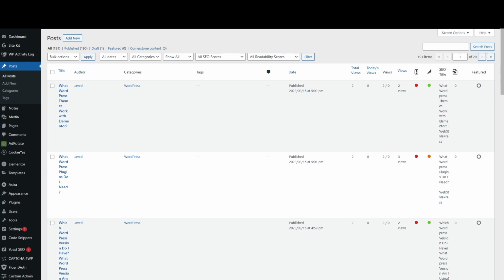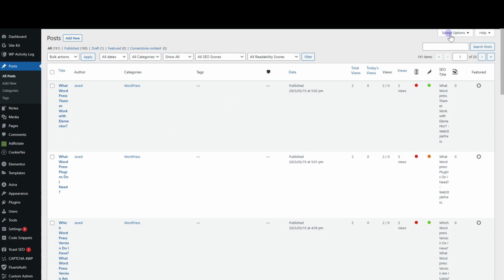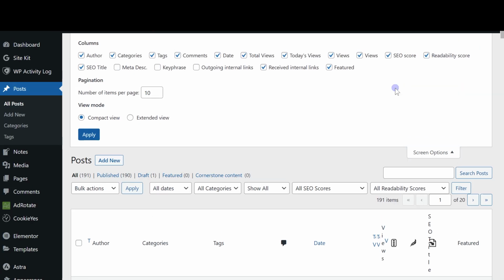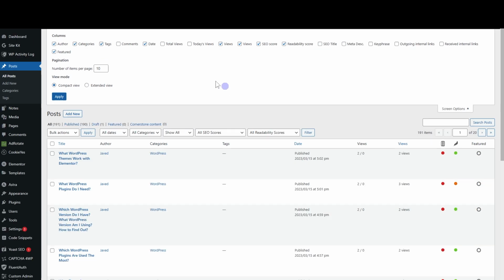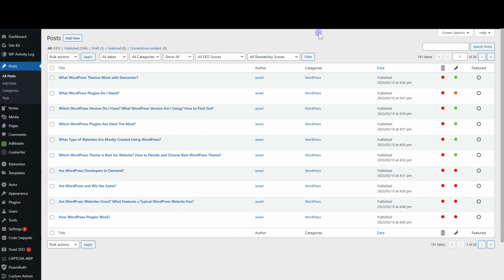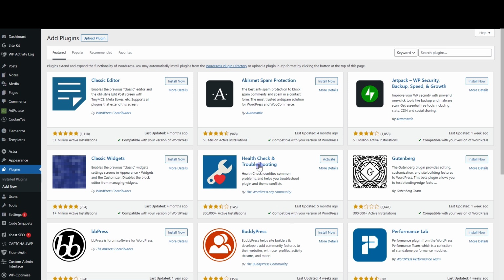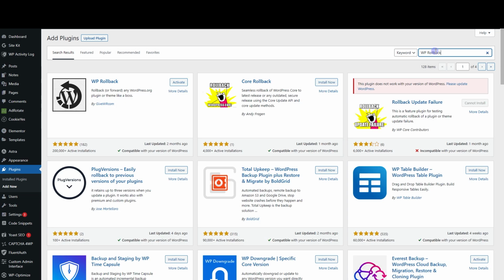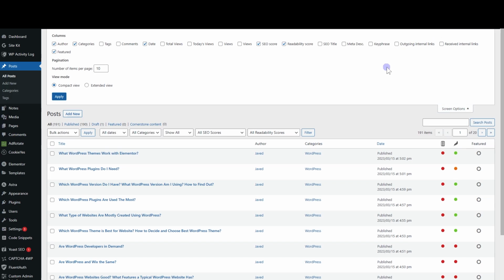Fix Layout in WordPress | How to Fix Broken Wordpress Site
How to fix layout in WordPress? How to fix broken wordpress site? This video fixes wordpress layout problem and issues such as title squeezed in WordPress admin, post title in admin panel too small, broken title admin page, layout problem of list of posts in admin or blog post titles showing vertically.

While this is not a huge problem but sometimes you have to fix minor things in wordpress before you hand over the project. Even though it looks like that there is enough empty space but title may not be using enough space. This can happen when there are more columns being displayed than what fits on your screen.

To fix it, click ‘Screen Options’ in the upper right corner and uncheck columns that you do not use on a regular basis. If it still does not work, it can be a plugin conflict. To handle that issue, backup WordPress, install 'Health Check & Troubleshooting' plugin, put wordpress in troubleshooting mode that will disable plugins. Then using 'Health Check & Troubleshooting' plugin enable plugins one by one and see if any plugin is causing this issue. If you find the plugin, install 'WP Rollback' plugin. Using this plugin try installing plugin's version that works for you or remove the plugin that is causing issue. But in most cases, adjusting from 'screen options' will fix the issue.

If you are new to the channel, subscribe to learn more about web development, web application development, editing wordpress source code, how to create a website using wordpress, developing landing pages in wordpress, working with child theme wordpress, custom wordpress theme development, wordpress plugin development, how to build a website with wordpress, create a website with wordpress and related web development areas. You can also make money online by learning and using the skills that we share on this channel.

Tutorial answers following queries:
- Fix Layout in WordPress
- How to fix broken wordpress site
- How to fix broken wordpress website
- Fix broken layout in wordpress
- Fix Squeezed Content & Layout Problem in WordPress
- Fix Squeezed Content in WordPress